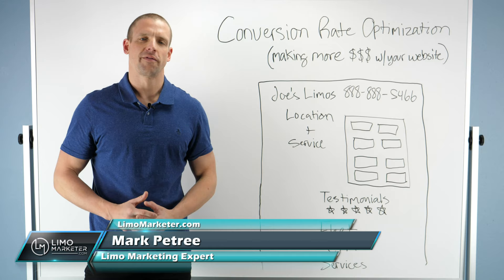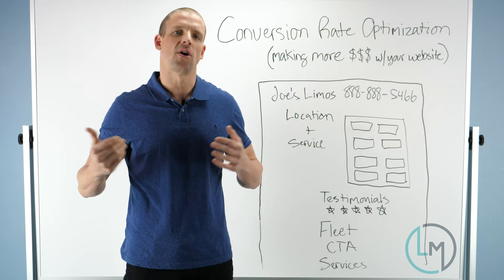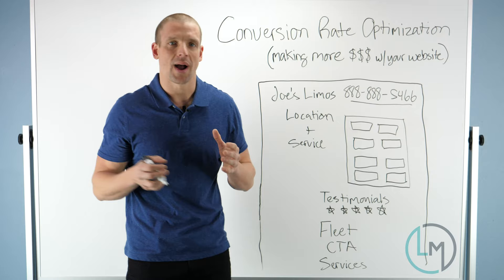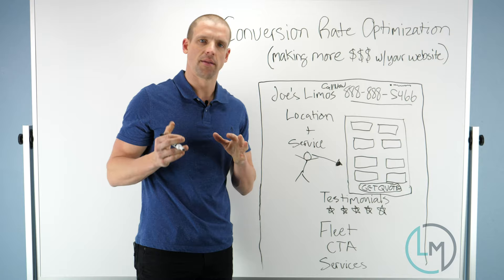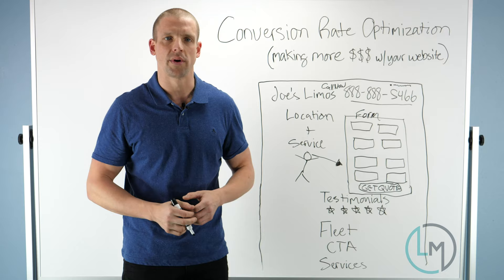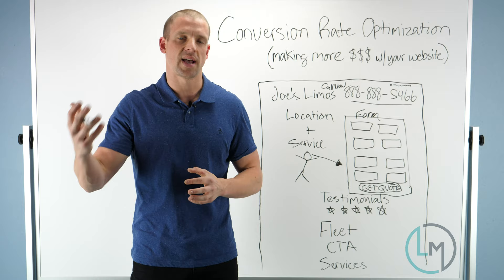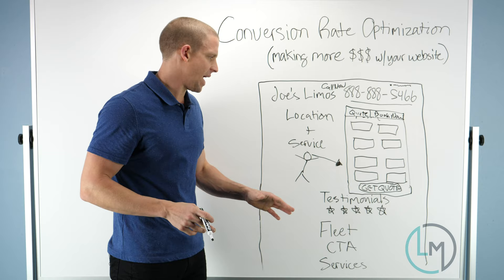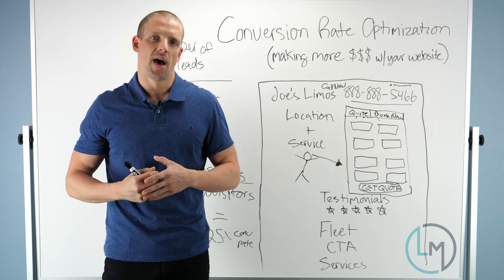Conversion Rate Optimization from Limo Companies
*** Want some help growing your limo business? *** In this video, Mark Petree discusses how to optimize your conversion rate by building an efficient landing page.